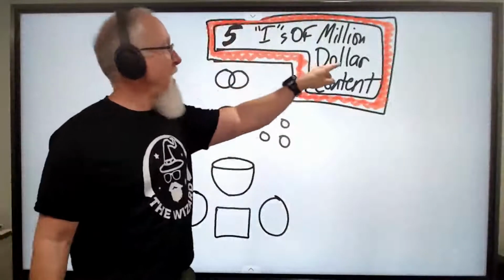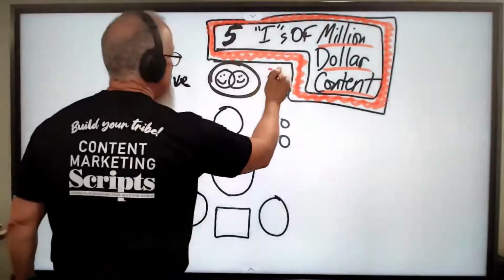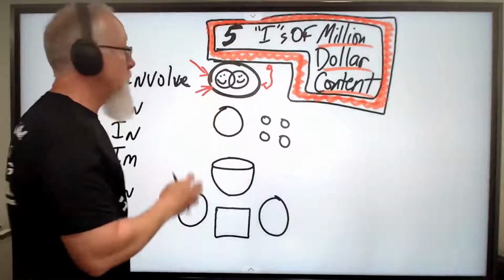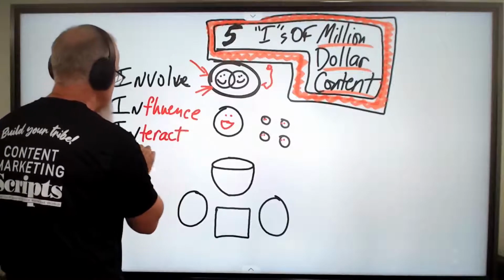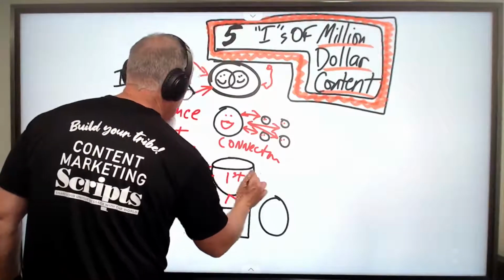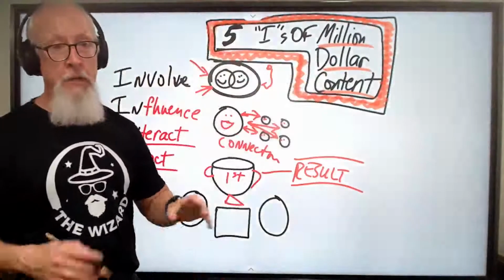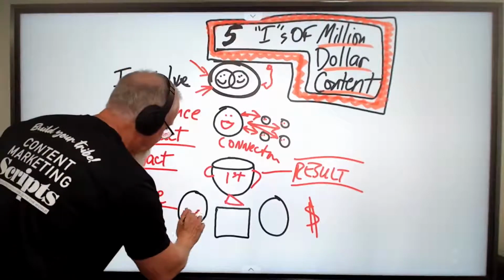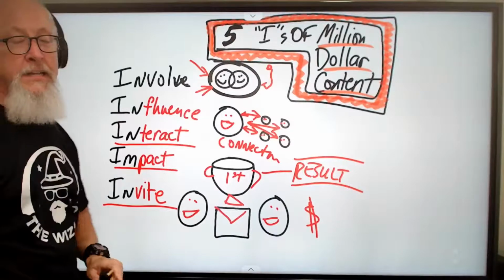Five I’s of Million Dollar Content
If you want to win the game of content—million-dollar content— you do it by involving, influencing, interacting, impacting, and inviting your ideal customers to the next step.

How does your content stack up? Do you need to create content in minutes instead of hours? Would you like to post it all over social media in minutes? I’ve got an easy button for that. We have an amazing training you can watch - for FREE - that will take your content marketing to the next level